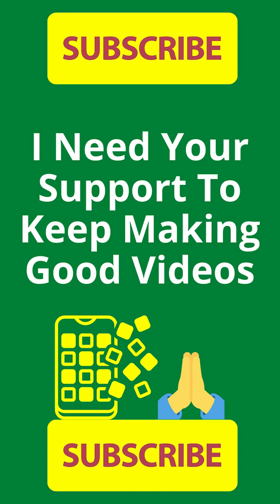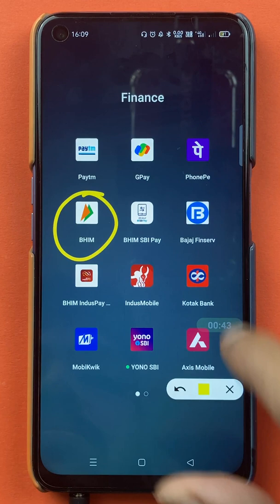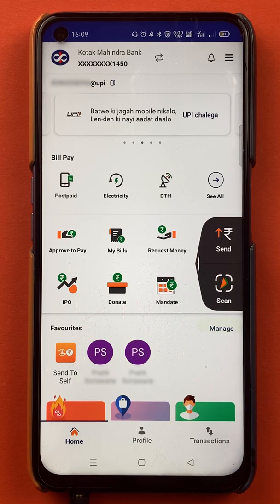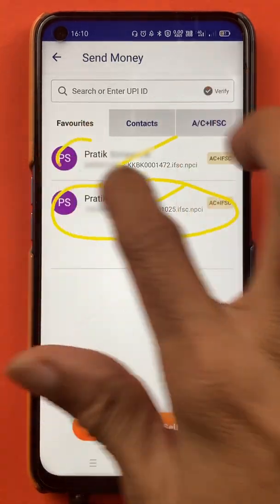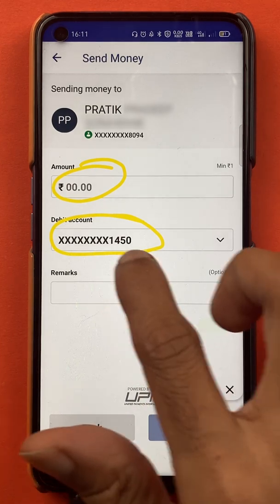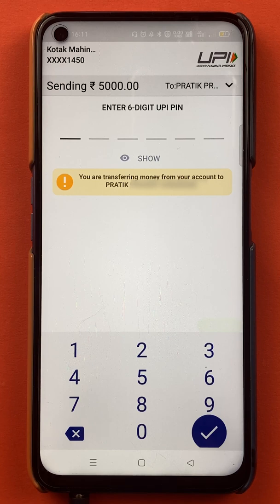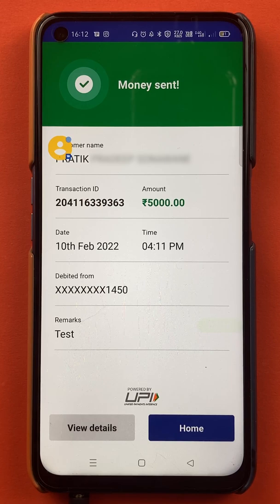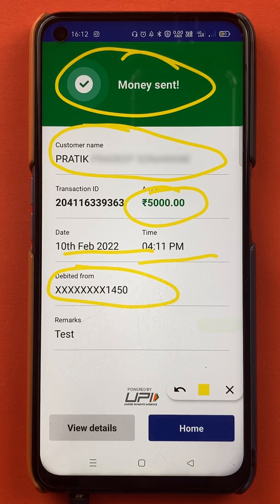BHIM App Money Transfer to Bank Account | How to Send Money From BHIM App?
How to transfer money from BHIM UPI app to a bank account using previously added bank account details? The simple steps involved in sending money to a bank account from the BHIM app are as follows: you add your bank account for money transfer, you select an option to send money to a bank account, select the amount, enter your UPI PIN and done. Watch the video for a more accurate representation of these steps.